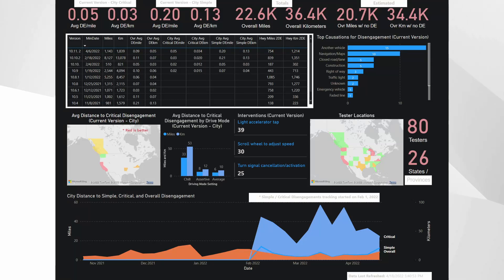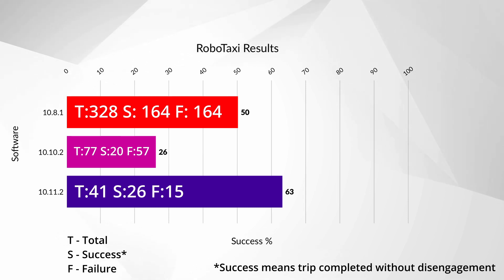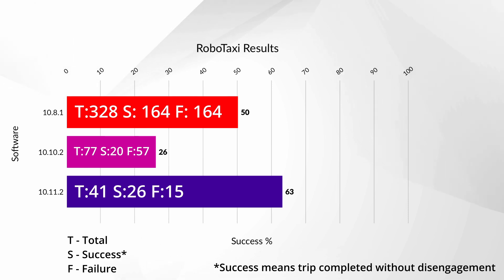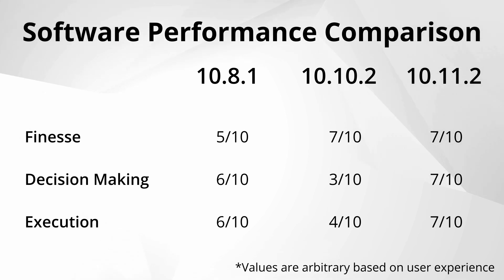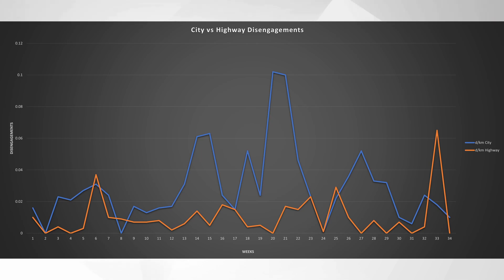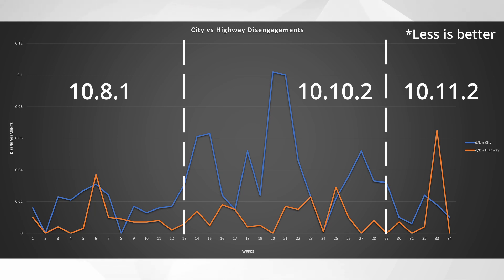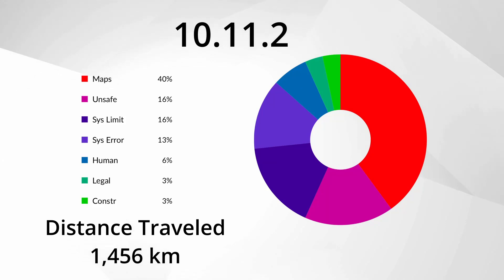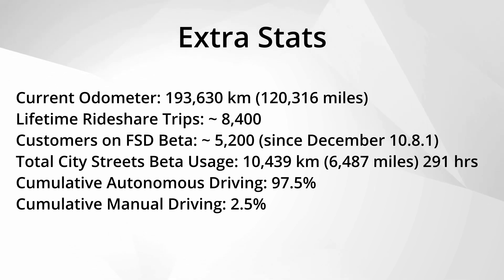FSD Data Review Ep 8 | FSD Beta 10.11.2 (4/12 - 4/17)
Long overdue, the Weekly RoboTaxi Report is back with new data!

Chapters
00:00 - Intro
00:05 - Community Tracker
00:40 - RoboTaxi Results
03:46 - Software Comparison
06:03 - City vs Highway Disengagements
07:26 - Disengagements vs Interventions
08:05 - Donut of Causation
10:46 - Extra Stats
13:05 - End Screen

Important Links
Elias' Twitter for FSD Tracker